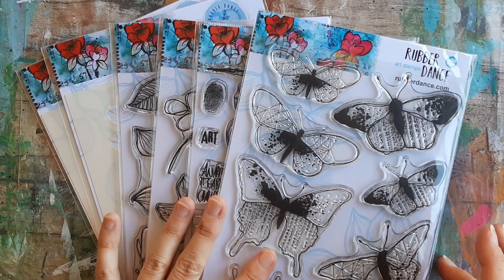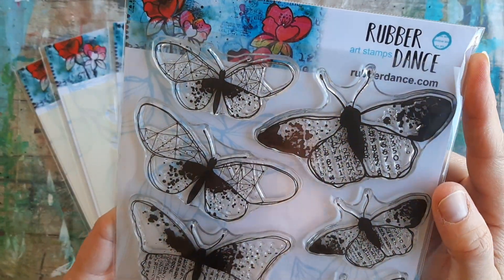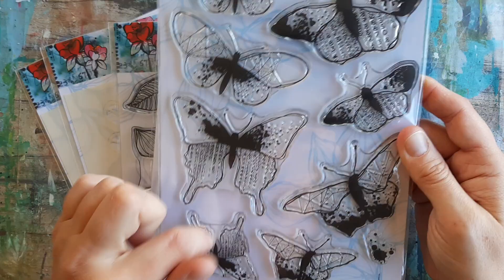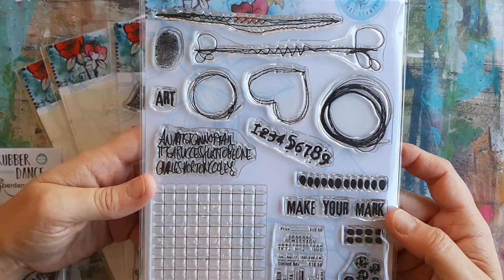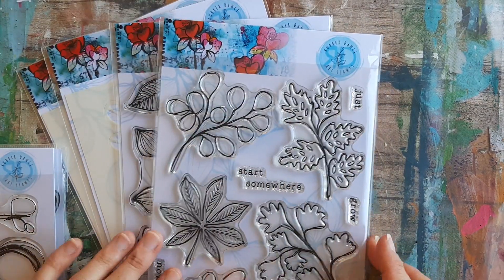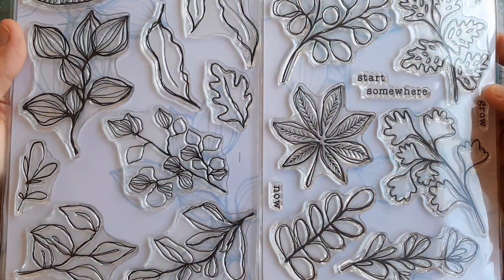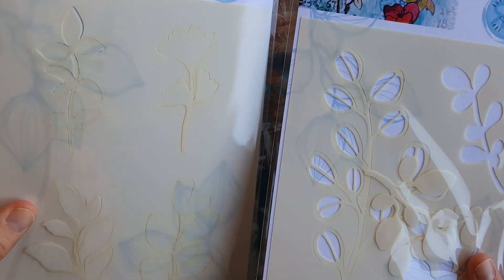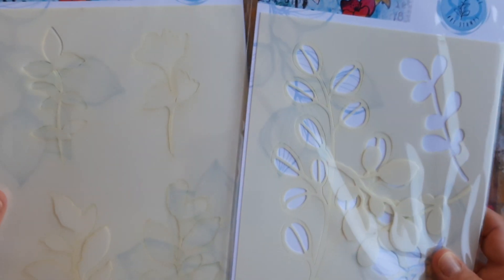Rubber Dance Goodies: Explore Great Products from Rubber Dance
I finally got my hands on those amazing mixed media stamps from Rubber Dance and I'm bursting to show them off!